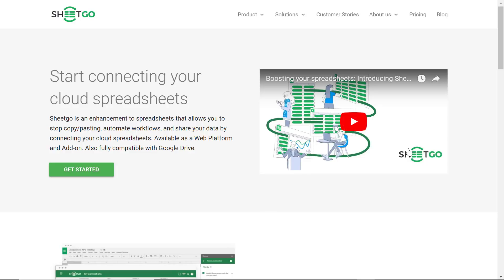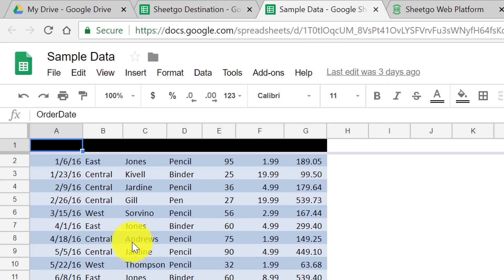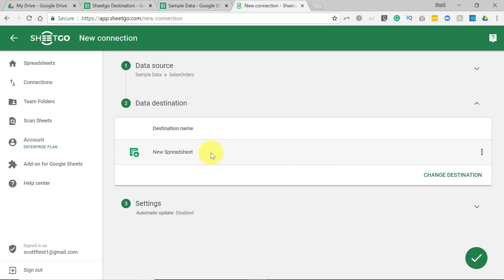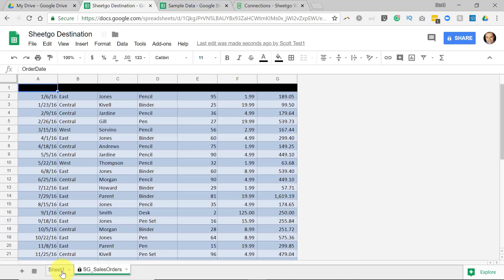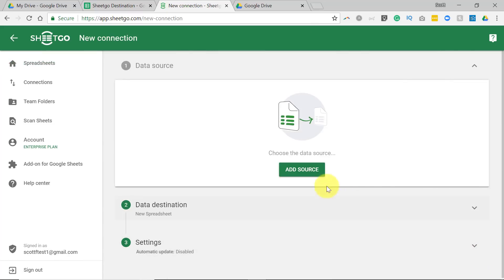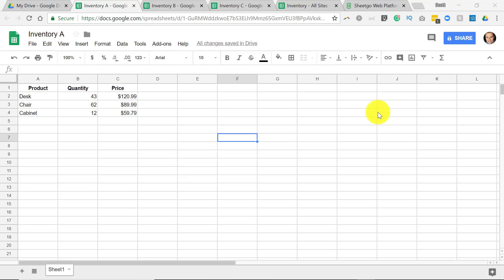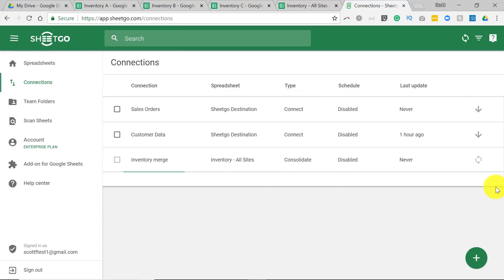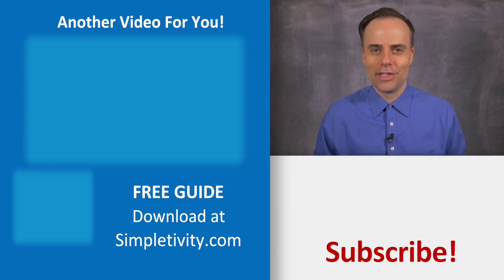Sheetgo Makes Connecting Spreadsheets Easy!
Want to make sharing and merging spreadsheet data easier? Sheetgo lets you connect multiple spreadsheets together in various ways with just a few clicks

With Sheetgo, you can connect your spreadsheets in Google Drive and automate the flow of data. It's compatible with Microsoft Excel, Google Sheets, OpenOffice Calc and more.

So get ready to make managing your spreadsheets a breeze. Join Scott Friesen as he shows you everything you need to know.